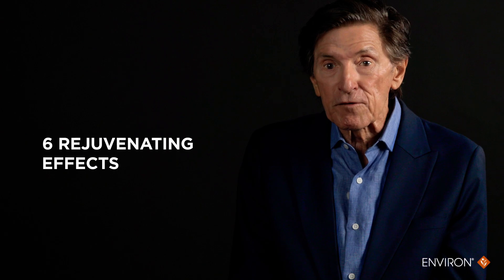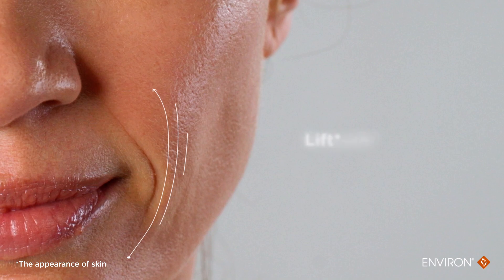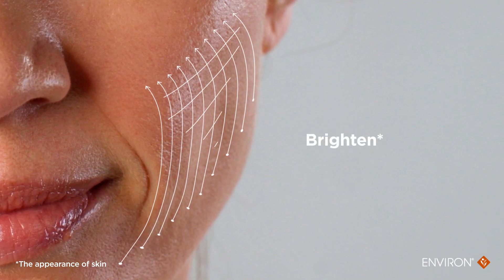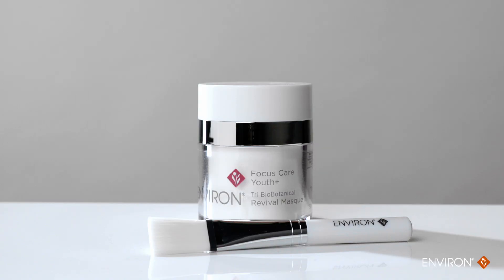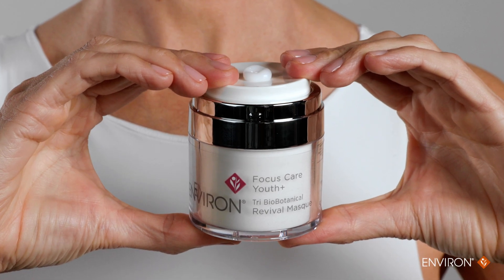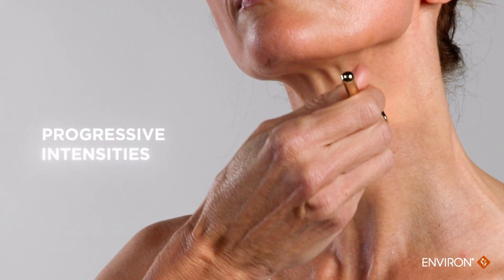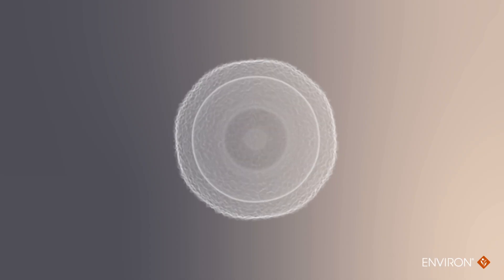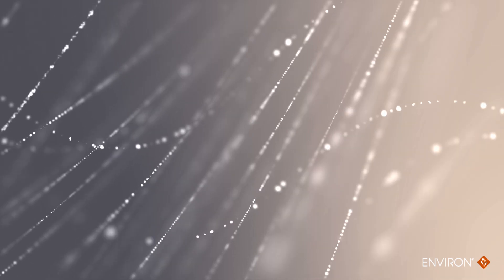Science Behind Revival Mask | Vitamin A for Skin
Learn more about the science behind Revival Masque.
3 Bio-Botanical AHAs. 6 Rejuvenating effects. Progressive intensities.
Revival Masque is an intensive powerhouse booster that works instantly and progressively over time to smooth, lift, tighten, even, brighten, and refine the overall appearance of skin.
The formulation is an ideal non-invasive alternative or complementary professional homecare product to aesthetic treatments.
Three complementary alpha hydroxy acids; Asiatic Acid, Lactic Acid, and Mandelic Acid - formulated at a specific low pH - deliver a micro-stimulation action that assists in promoting:

o Natural cell growth factors
o Collagen & Elastin formation
o Cellular Renewal
o Natural exfoliation
o Boosted hydration properties